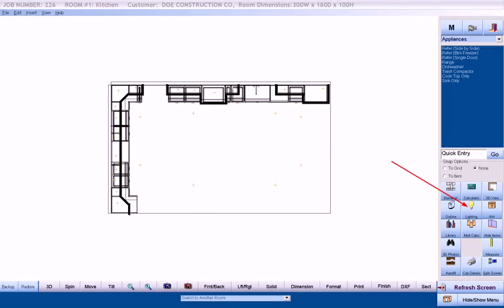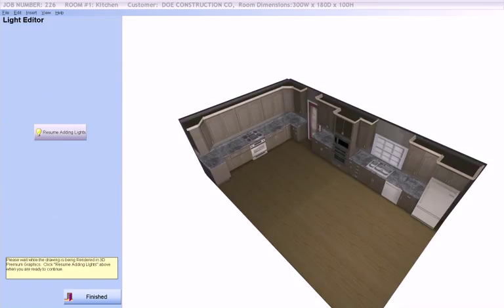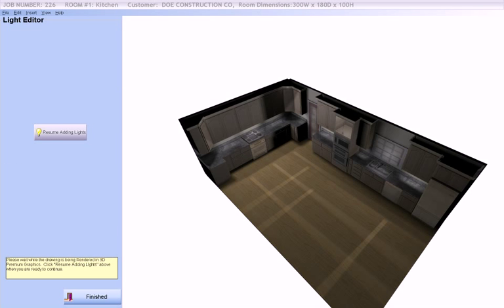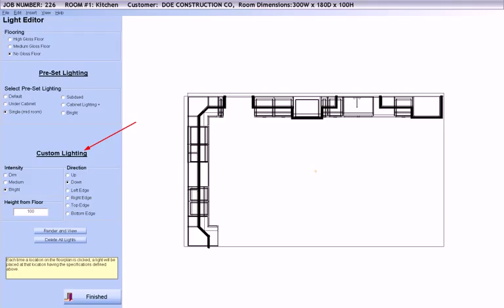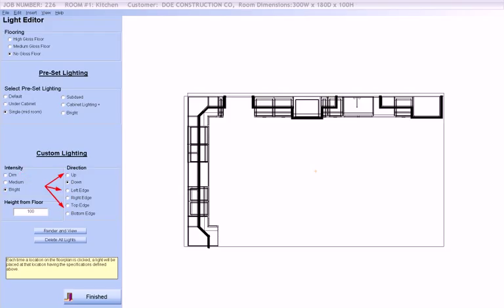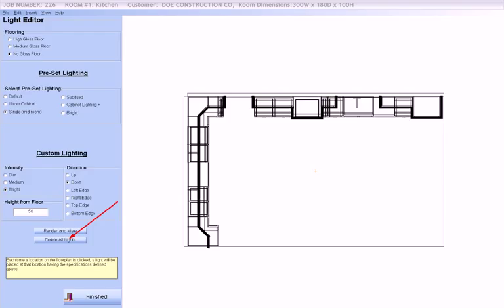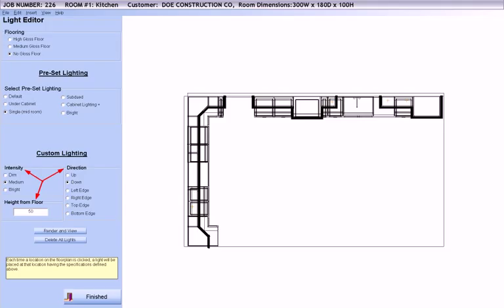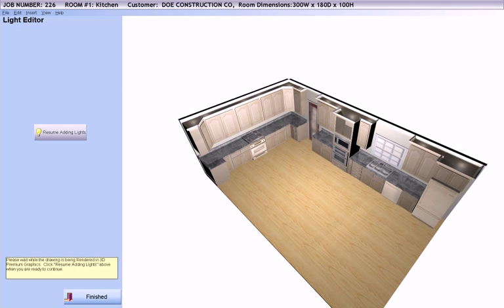Cabinet Pro Software: Lighting Effects and Cabinet Pro's 3D Rendering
Cabinet Pro Software:  Cabinet Pro's Premium Graphics displays differently under different lighting scenarios.